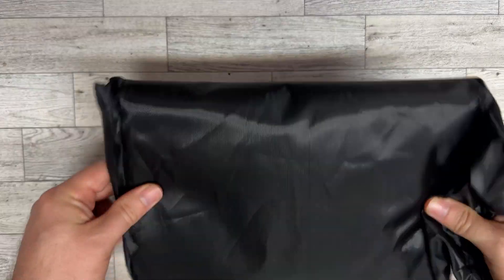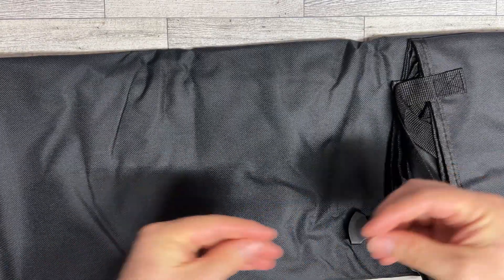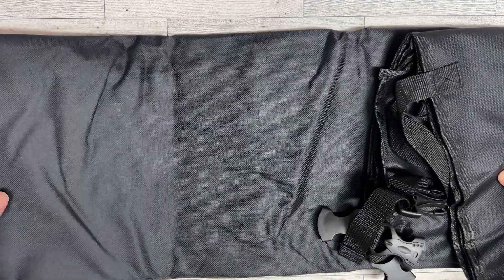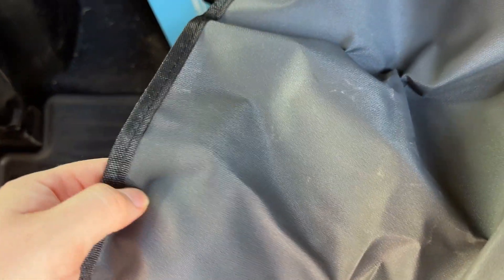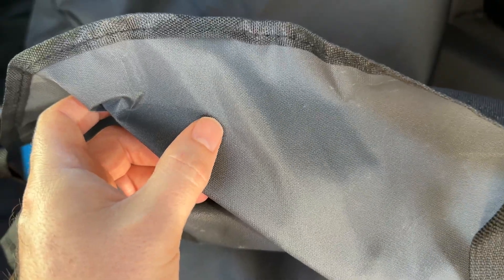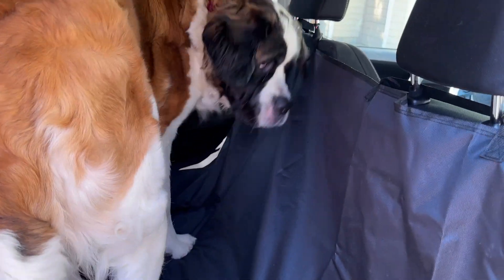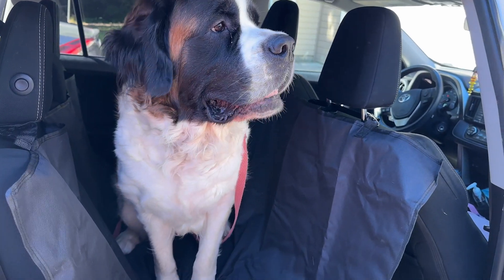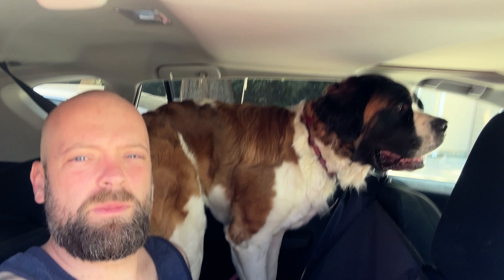Unboxing the Ultimate Dog Car Seat Cover | Waterproof Protection for Trucks, Cars, & SUVs!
Hey Pet Parents! 🐾

Today, we’re unboxing and reviewing the JIANLEI Dog Car Seat Cover, the perfect accessory for dog travel. This waterproof back seat cover is ideal for protecting your vehicle from mud, liquids, hair, and any mess. It’s a must-have for anyone with large dogs, older dogs, or families with multiple dogs. Let’s dive into its features and see why it’s an essential puppy travel accessory!

About This Product:

 • Dog Travel Accessories: The JIANLEI Back Seat Extender for Dogs expands to 57 inches in width and depth, fully covering the rear area. It easily converts from a dog car hammock to a bench seat cover or trunk cargo liner, fitting most cars, trucks, and SUVs.
 • 100% Waterproof & Wearproof: Made from premium 600D Oxford cloth and waterproof TPU, this cover offers exceptional waterproof and scratch-resistant properties, protecting your seats from mud, liquids, hair, and messes.
 • Easy to Clean: Tired of dealing with hair, liquid, and dirt? The JIANLEI dog cover is easy to clean with a damp cloth, vacuum, or by machine wash or hand wash. Effortlessly remove mud, dust, or liquid spills.
 • Easy to Install: Installing or removing the back seat cover takes only seconds. Watch the instructional video for easy setup. It can be installed in the back seat or the trunk, according to your needs.

In this video, I’ll show you how to install the JIANLEI Dog Car Seat Cover and demonstrate its waterproof and wearproof capabilities. Keep your vehicle clean and your furry friends comfortable on long road trips!

If you have any questions or suggestions for future videos, drop them in the comments below!